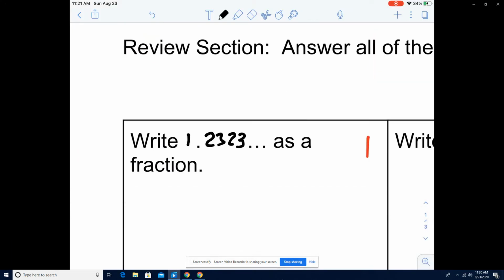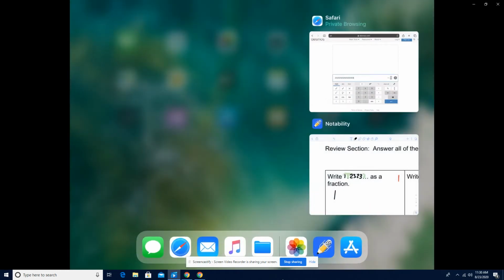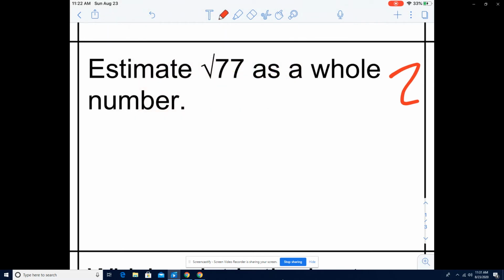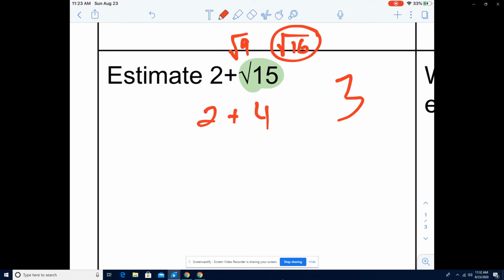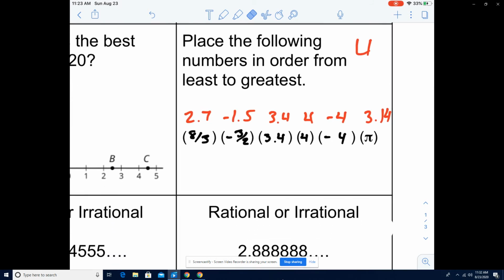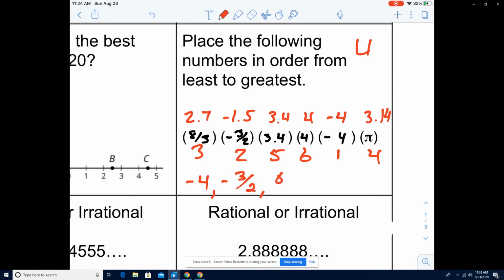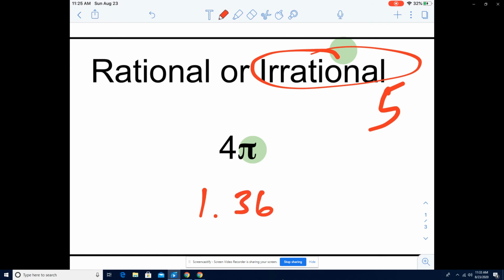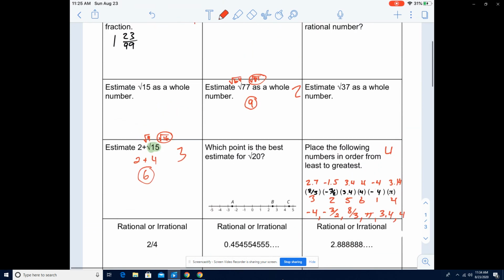August 27, 2020 Lesson